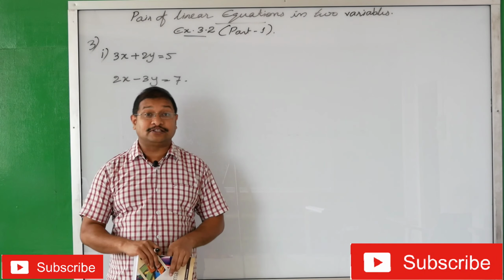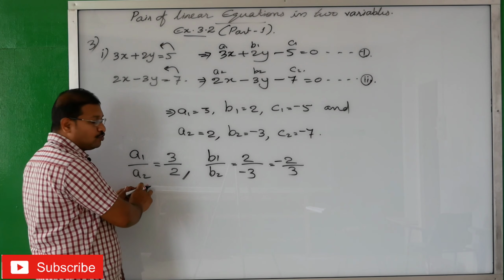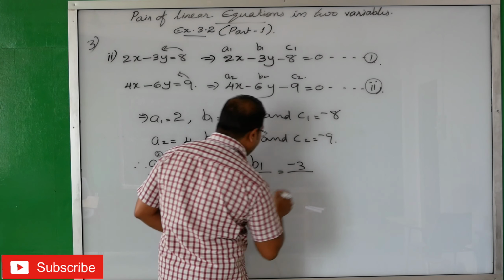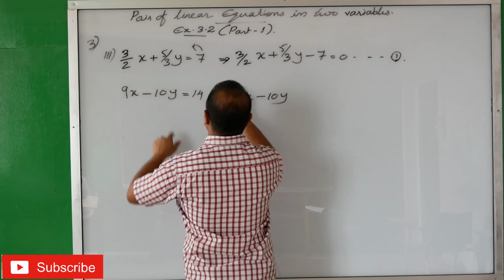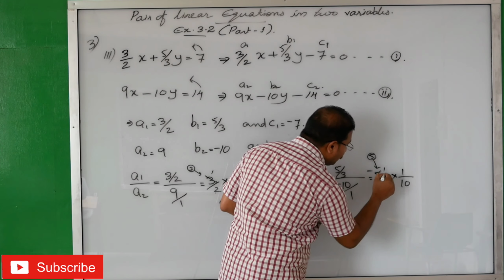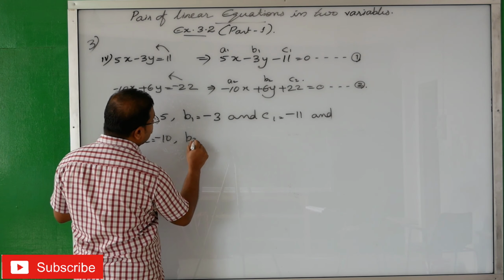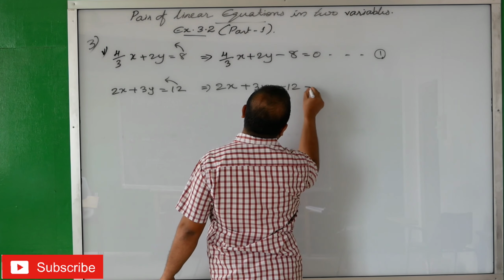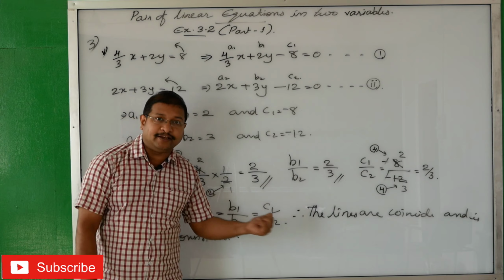NBSE CBSE class 10 Maths. Pair of linear equations in two variables Ex.2.Q3.(i),(ii),(iii),(iv),(v)